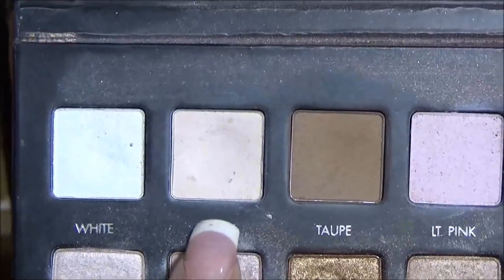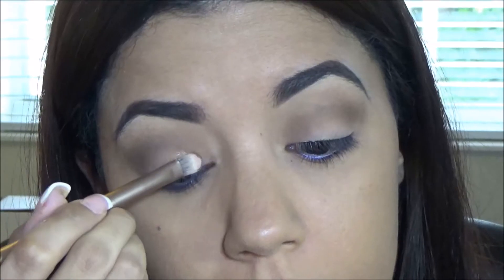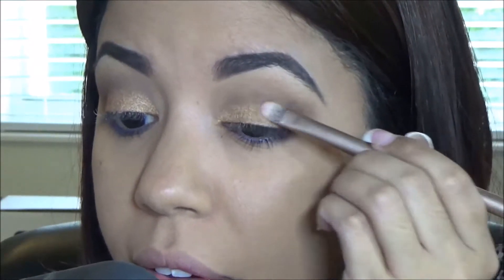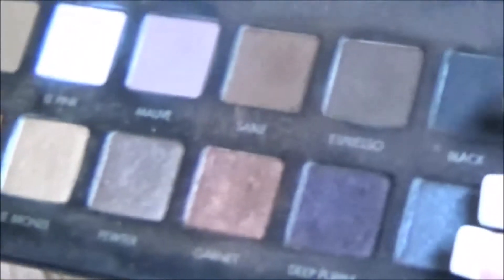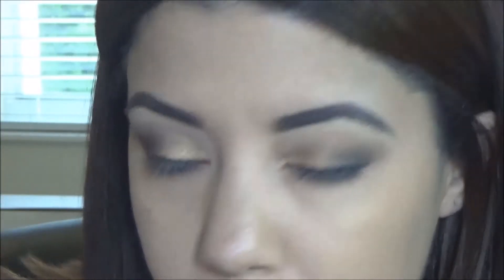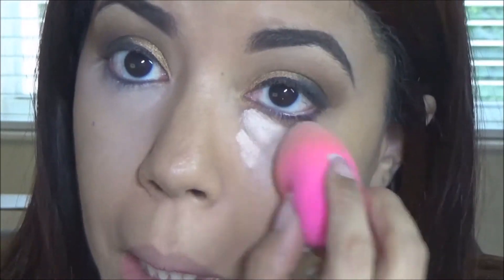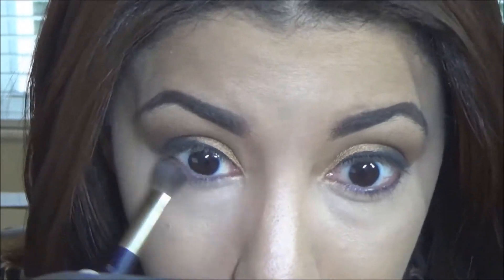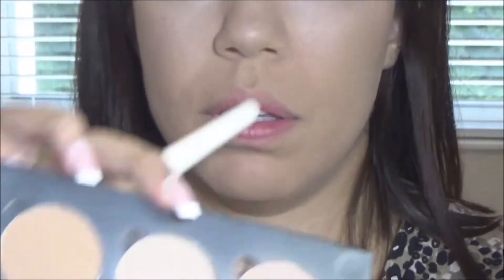Date Night Makeup - Get Ready With Me!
Hi Cuties!
I decided to film this look before going on a date with the hubby. Gold bronzy tones look amazing with every skintone and with an eye look like this you can get away with wearing ANY lip color you'd like : Reds,Nudes,Burgundy... etc

Products Mentioned:
-Matte Poreless Foundation Maybelline
-WetnWild Liquid Liner
-Dream Lumi Concealer in Radiant by Maybelline
-MAC Lightscapade
-NYX Blotting Powder Matifiante
- Demi Wispies Lashes Ardell
-Mary Lou Manizer The Balm
-MAC Whirl Lip Liner
-NYC Smooch Lipstick
-MAC Fashion Scoop Cremesheen Glass